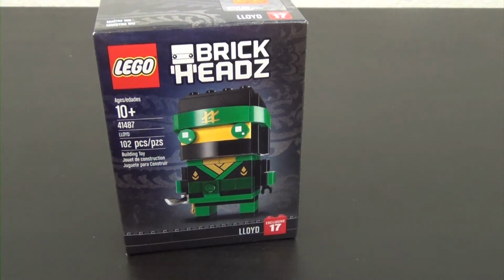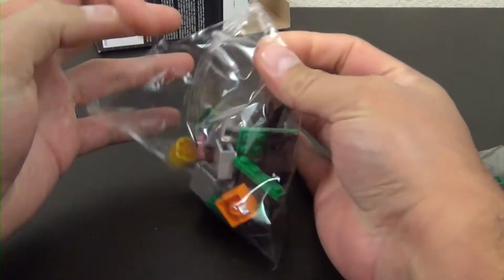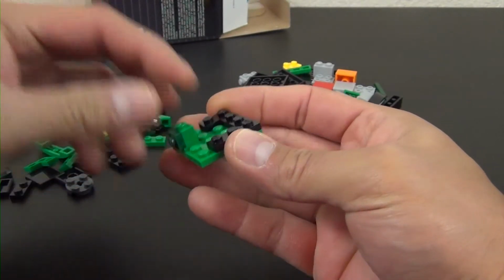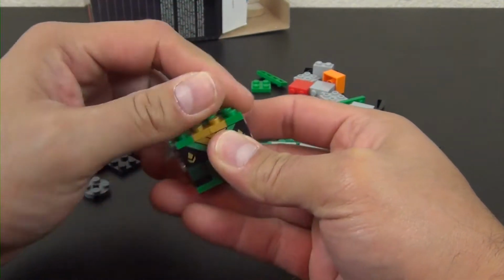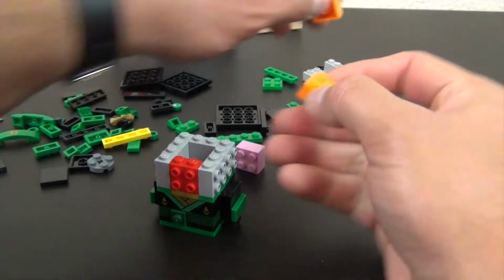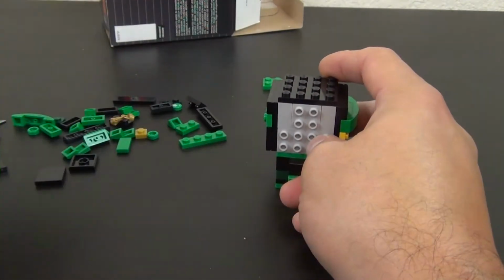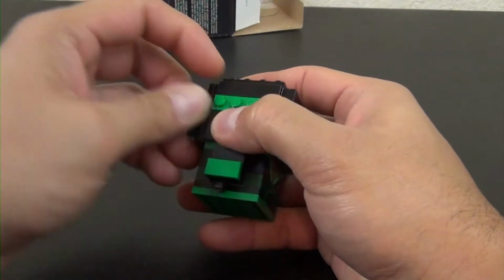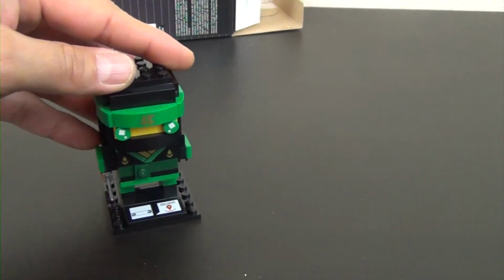LEGO Build - Brick Headz Lloyd Set #41487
This is the unboxing and build of the LEGO Brick Headz Lloyd Set #41487 from the Lego Ninjago Movie.